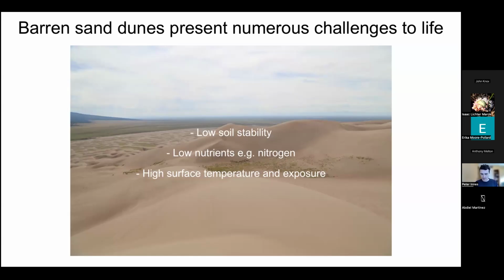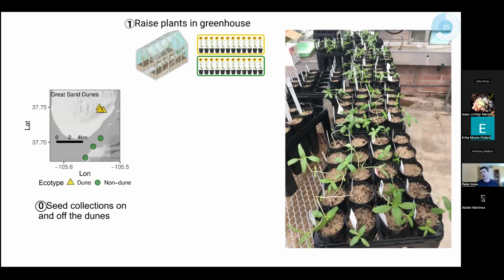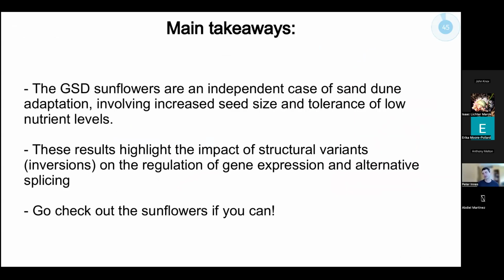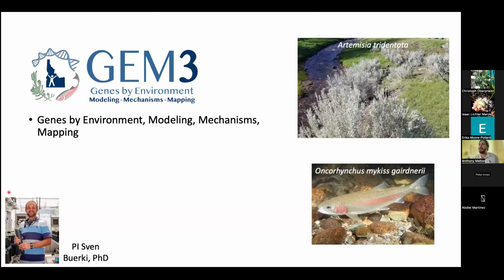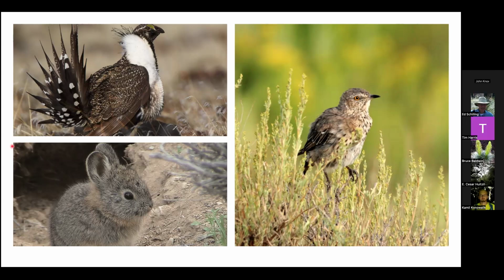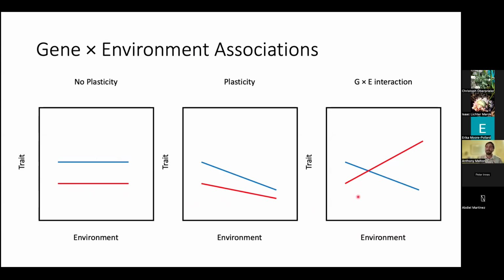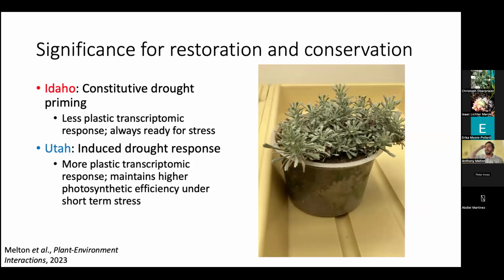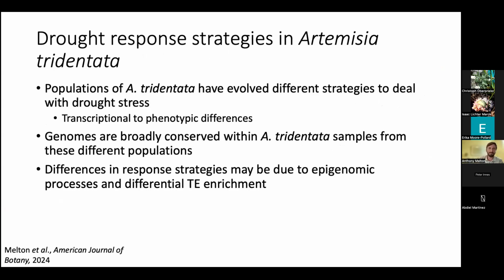Tica Talks - May 12th, 2025 - Molecular ecology: Great Sand Dune Sunflowers and Big Basin Sagebrush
“The gene regulatory landscape during ecotypic divergence of
Great Sand Dunes prairie sunflowers" by Peter Innes, University of Colorado, Boulder, Colorado, USA.

And

“Genomics of a keystone shrub species of western North
America”
by Anthony Melton, University of Montevallo, Montevallo, Alabama, USA